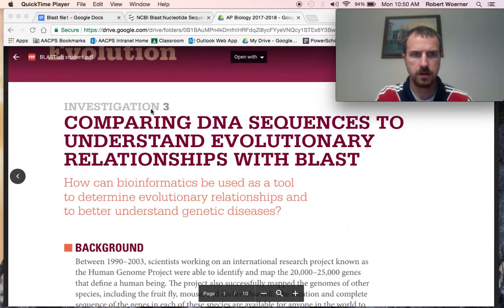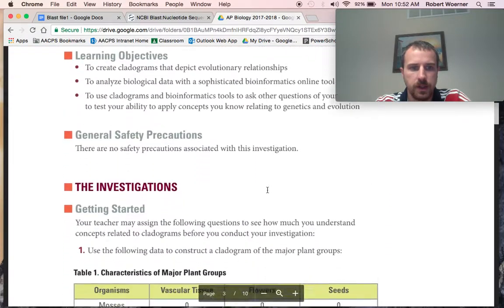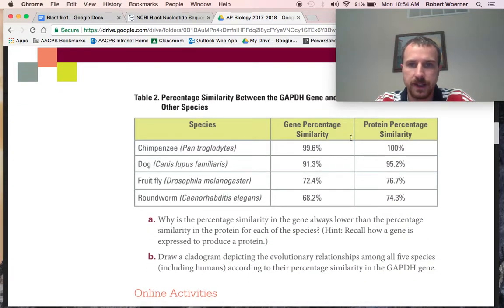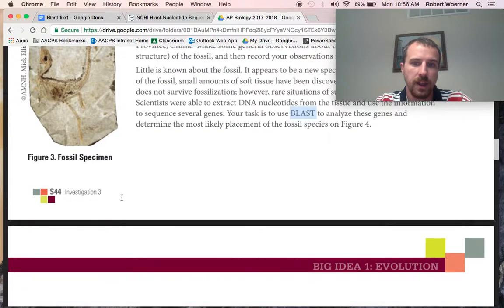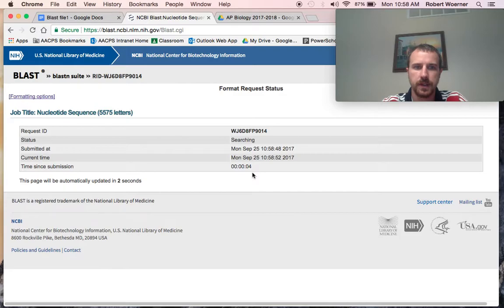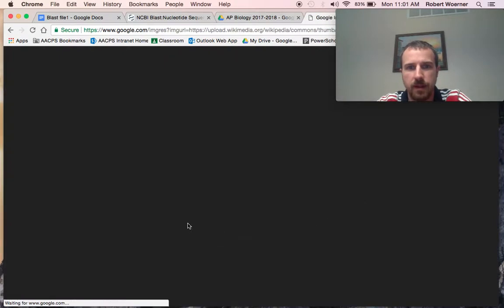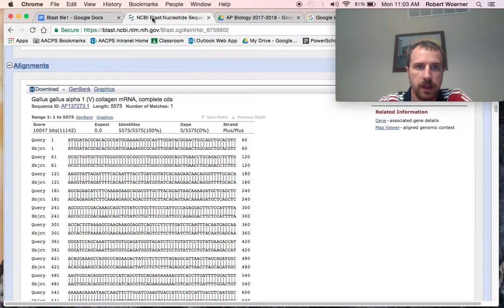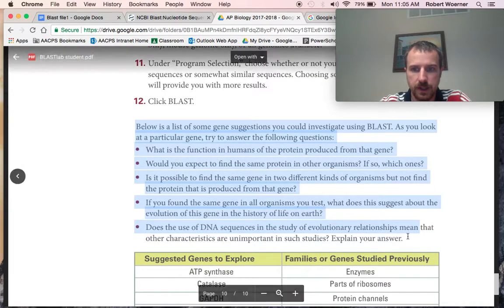Video Help Blast Lab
AP Bio help for the NCBI BLAST lab. Many people struggled with the lab in class this should help with that problem.